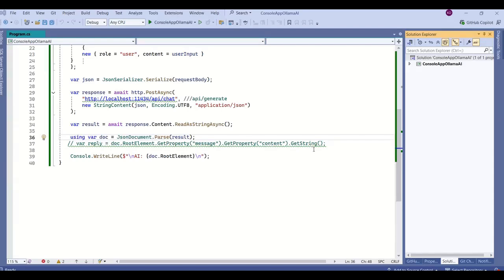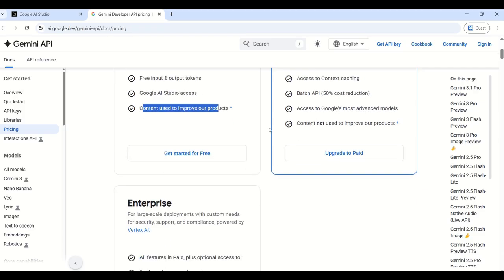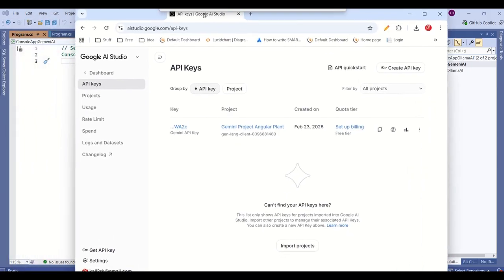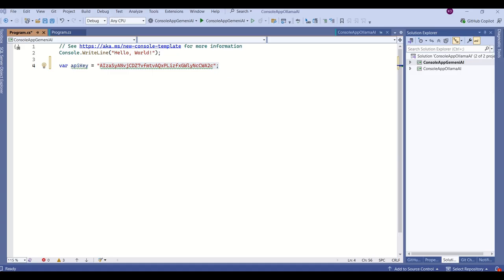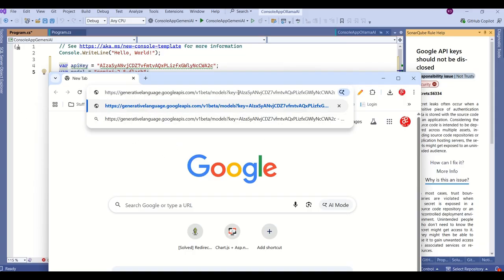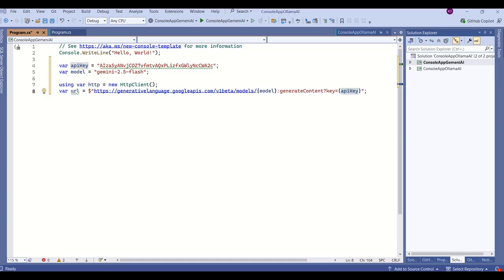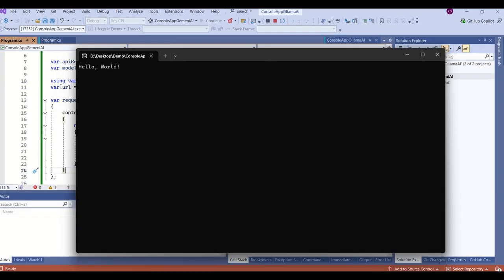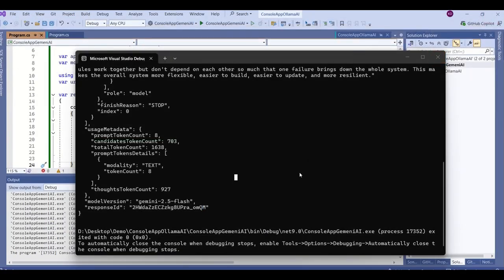Part1: Gemini AI using C# .NET within 10min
Integration Gemini AI using C# .NET